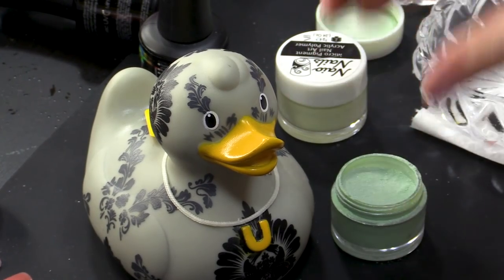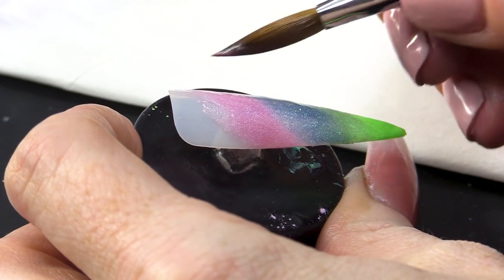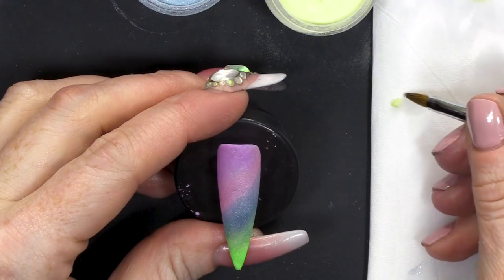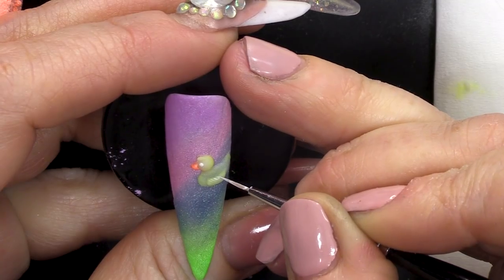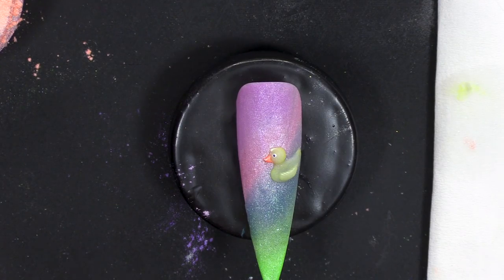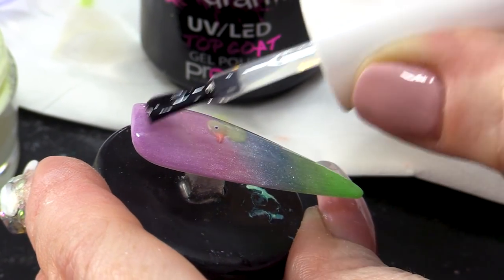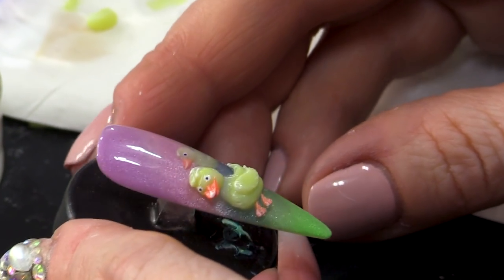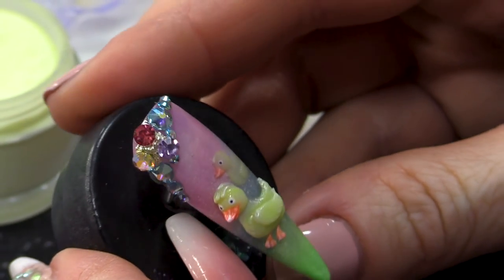Cute Little Acrylic Ducks Over An Acrylic Ombre Nail Design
Hi Everybody,

Today we're going to do Duck Nails, some cute Ducks.

I'm going to use a few colors and I'm starting with Kryptonite. Also, I'm using Metalic Rose & Green and Fairy God Mother, which I'm going to lay down a background layer of shimmer. I wanna do the layers really nice and thin that will encapsulate the nail. Applying thin layers will help it set really quickly. I'm going to use Infinity Lagoon & Soft Pastel Lemon Acrylic Powder.

Starting at the tip with the most vibrant colors and fade them over each other, blend them so they'll fade from one color to the next, using everything wet so we can really blend them. Using my favorite Duck as a guide we're going to make a little duckling.

Adam was very upset that I encapsulated the little ducky, he's so silly.  Once I encapsulated and filed, I then did the mummy duck, who will forever be separated from he ducky poos.

And to finish it off, just a little bling. some of our new bling too.

I hope you enjioy this tutorial, make sure you show me your recreations if you do it.

EASIEST 3D ACRYLIC FLOWER EVER!

Instructions:
1.Go to the video that you want to contribute closed captions to.
2.In the player, select the gear icon .
3.From the drop-down menu, select Subtitles/CC , then Add subtitles or CC.
4.Select the video's language.
5.Play the video. When you get to the part where you want to add a caption, type your caption into the box.
6.Repeat this process for all the audio in the video, then click Submit for review.
7.You'll be asked if the captions are complete or if there's still more to be done. This helps us figure out if other contributors need to pick up where you left off. Choose No - Let others keep working on them or Yes - They're ready to be reviewed.
8.Click Submit.